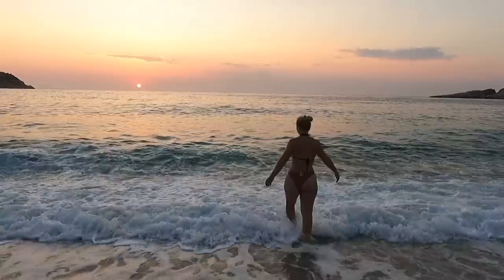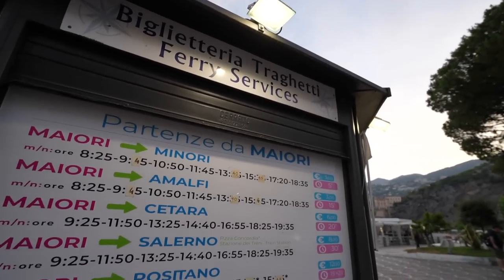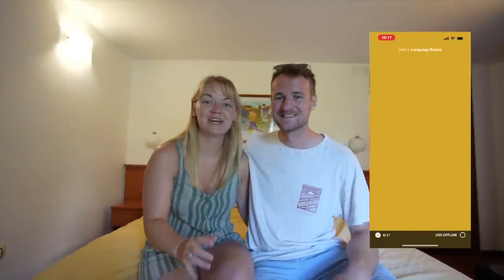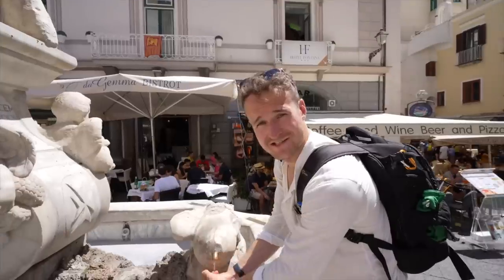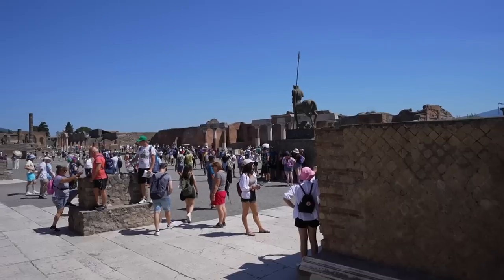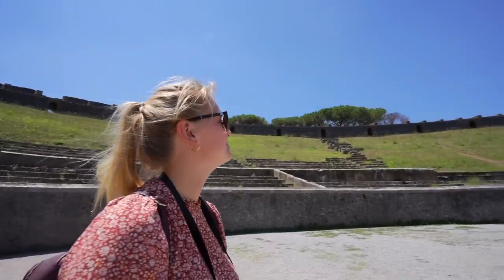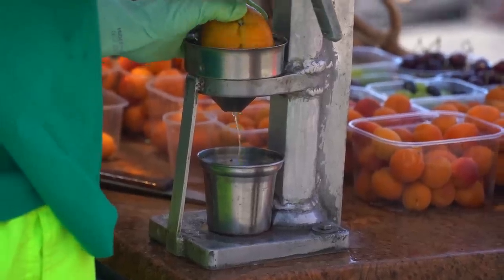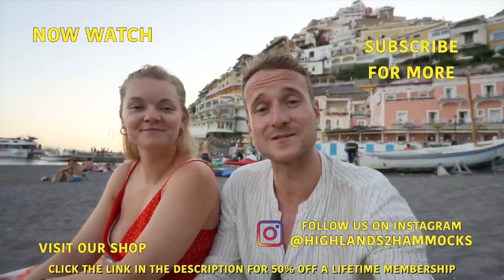Amalfi Coast Travel Vlog - IS IT WORTH THE HYPE?!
Make sure you check out our Rosetta Stone deal Explore the beauty of the famous Amalfi Coast of Italy with us in this complete guide to all of the best places to visit. We also answer that all important question, is the Amalfi Coast REALLY worth the hype?!

WHERE SHOULD OUR GROUP TRIP BE?!

CHECK OUT ALL OF THE BEST HOTELS ON THE AMALFI COAST TO PLAN YOUR TRIP

Support us and help Gemma get over her fear of coffee

- Who are Gemma and Campbell 00:00
- Stormy start to our Amalfi trip 00:53
- The best place to stay on the Amalfi Coast 01:31
- Trying the local drinks (Tasting Lemoncello) 02:52
- Practicing our Italian with the locals 04:39
- How to get around the Amalfi Coast 06:25
- Exploring the beautiful town of Amalfi (our first sorbet) 07:12
- We discover the cliff top town of Ravello (absolutely stunning) 08:29
- My biggest Italian bucket list (tour of Pompei) 11:13
- Sorrento's best view (and pizza) 14:43
- Don't miss this in Positano! 15:58
- Is the Amalfi Coast worth the Hype?! 16:33
- Our BIG EXCITING NEWS! 17:58

🔹Travelling across Scotland in search of hidden gems

Uncut.
Unclean.
Imperfect.
Epic.

highlands2hammocks